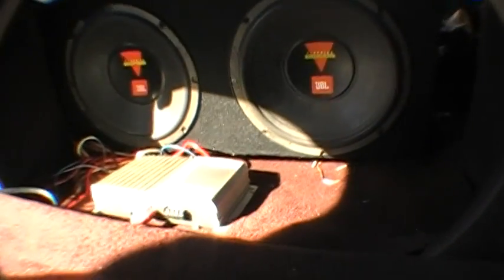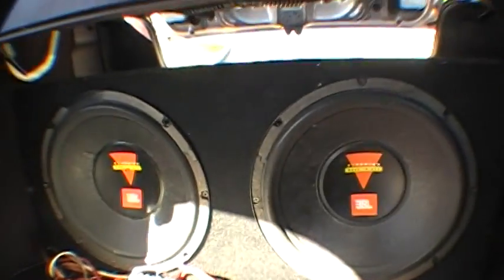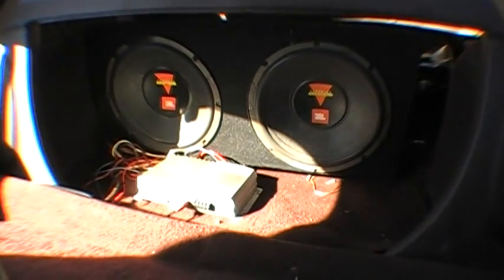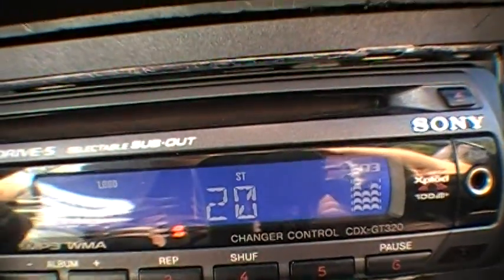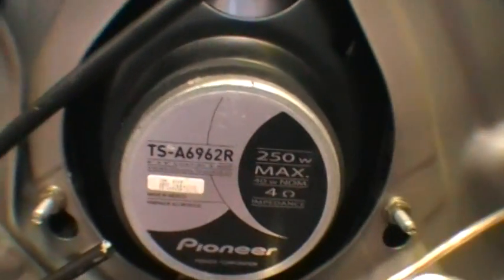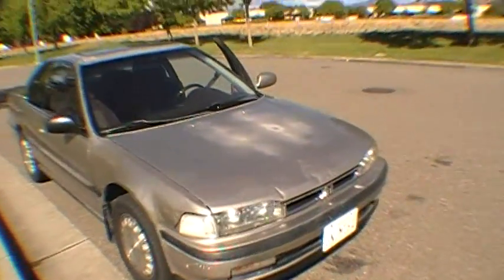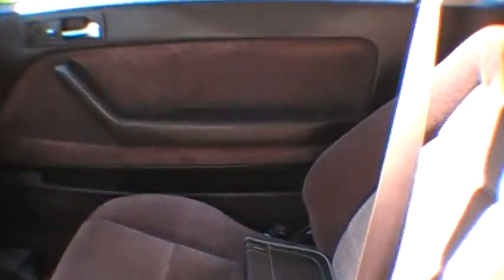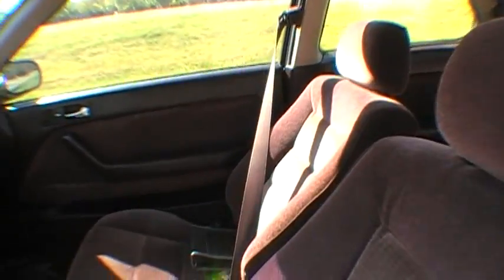Subwoofer & Quick review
just showing my subwoofers and a bit of a my car